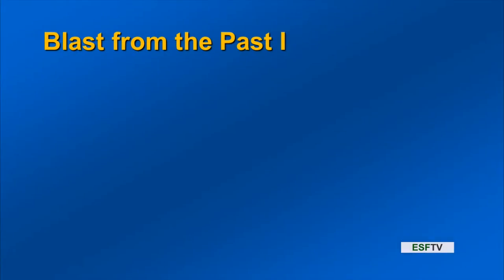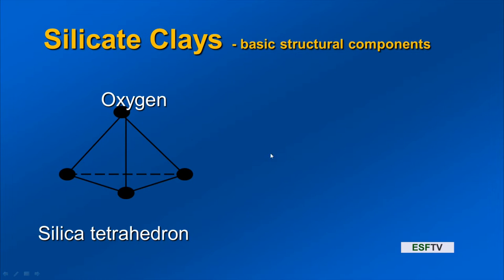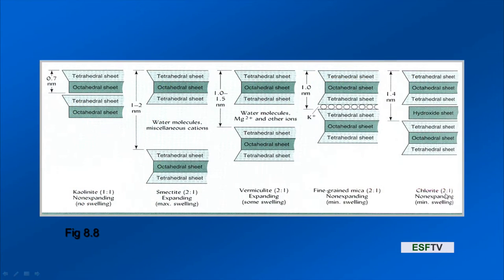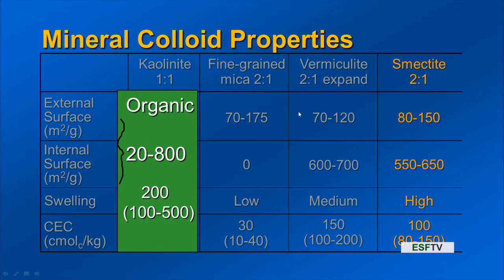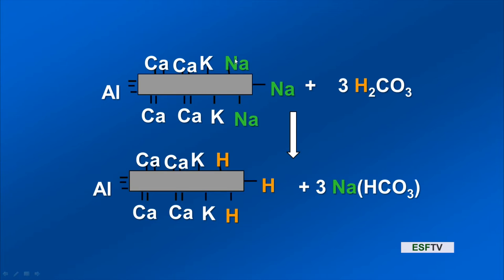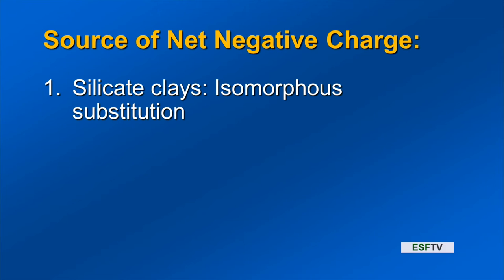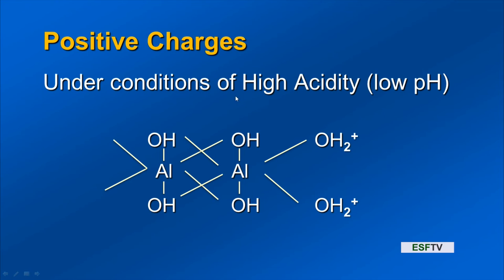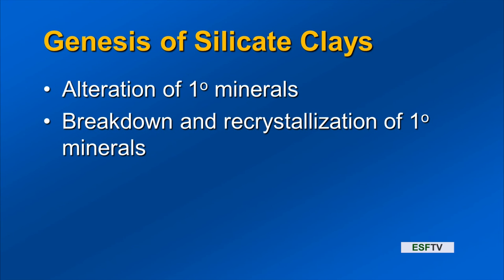Forest Soils - Colloids Lecture 2016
Russ Briggs lectures on Colloids